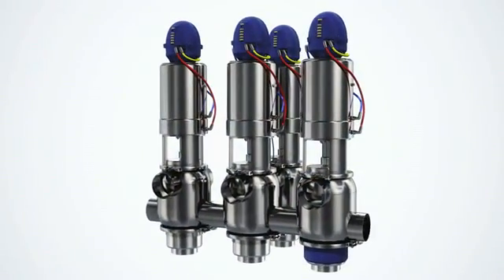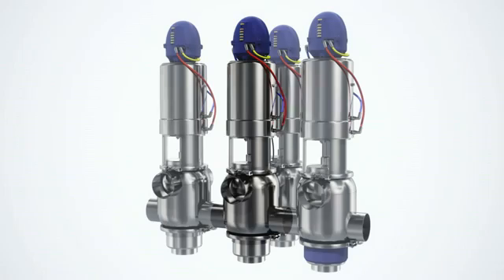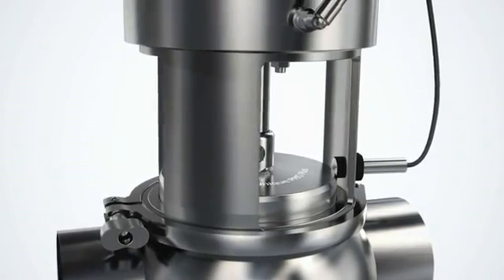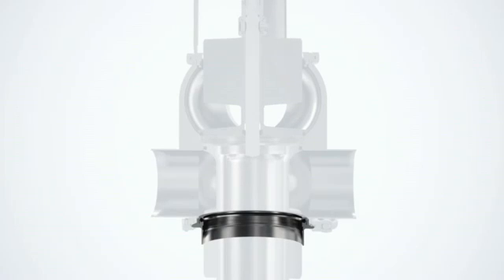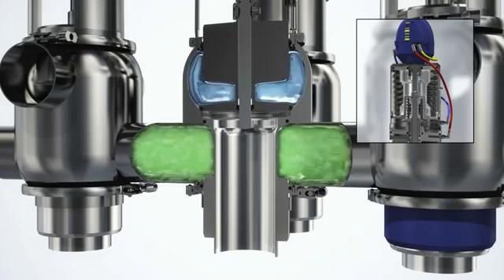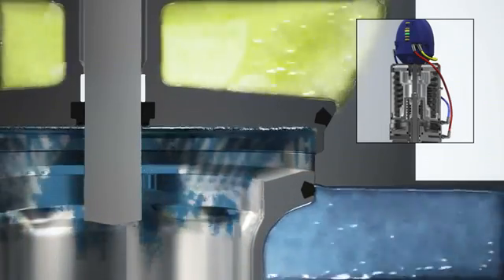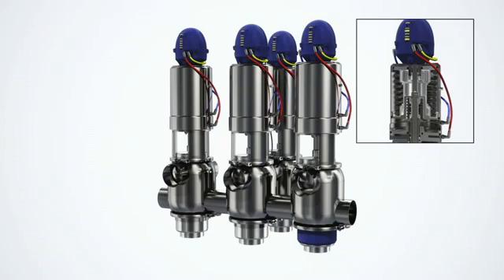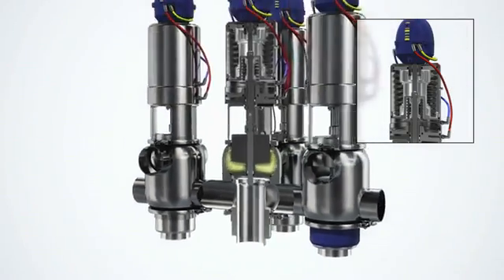Alfa Laval Unique Mixproof Large Particle Valve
Unique Mixproof Large Particle Valve. For applications with very large particles or highly viscous fluids, this valve offers the same basic advantages as Unique mixproof valves but are specially designed with large openings up to 45 mm in diameter.

Available through Industrial Trading Solutions Ltd.